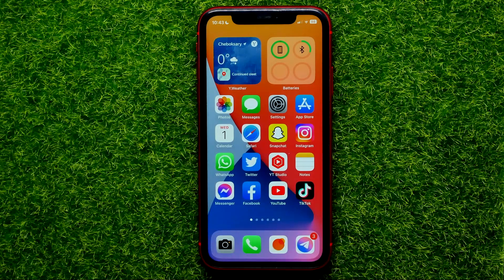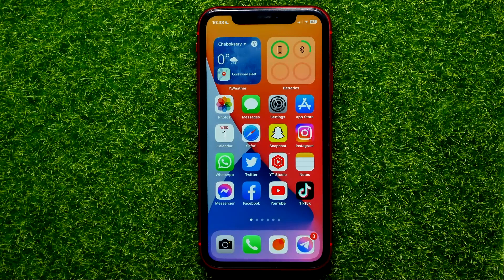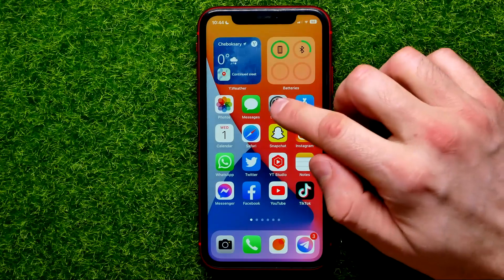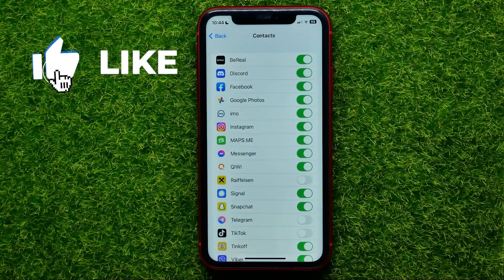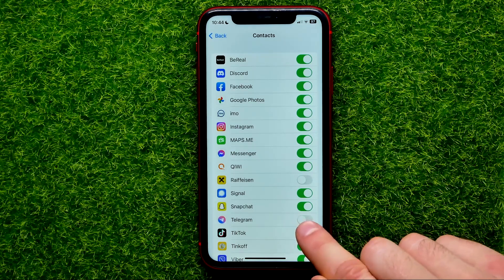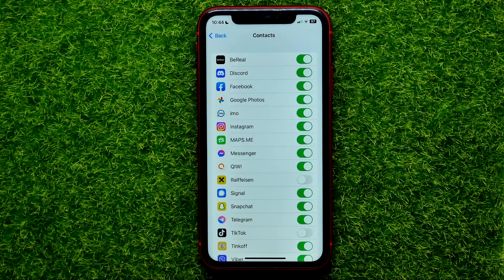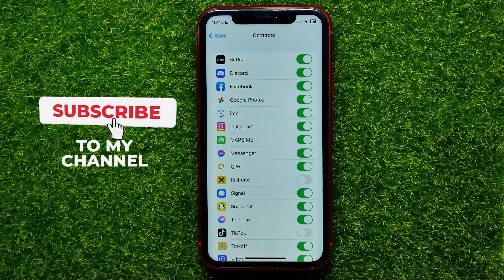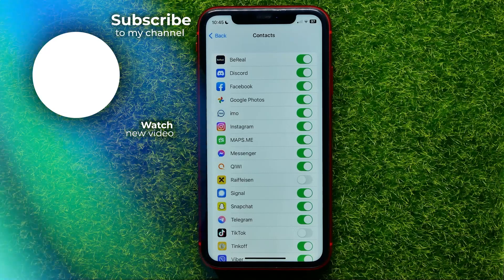How to Allow Telegran App Access to Contacts on iPhone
If you are looking for a video about how to allow telegran app access to contacts on iphone, here it is!
In this video I will show you how to disable apps permission to iphone contacts. Be sure to watch the video to the very end.
You will learn how to allow apps to access contacts in iphone. That's easy and simple to do from your phone.

00:00 - Intro
00:23 - How to allow telegran app access to contacts on iphone